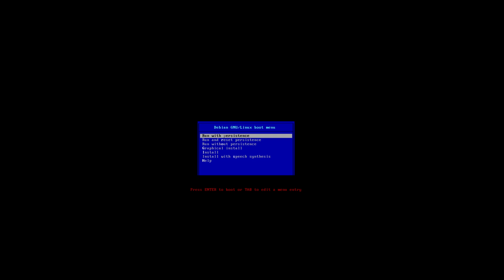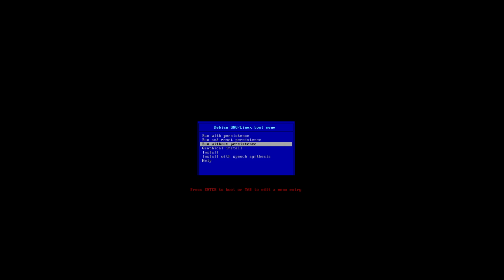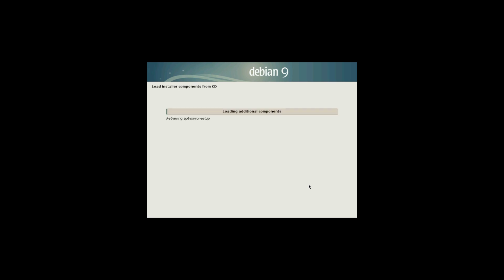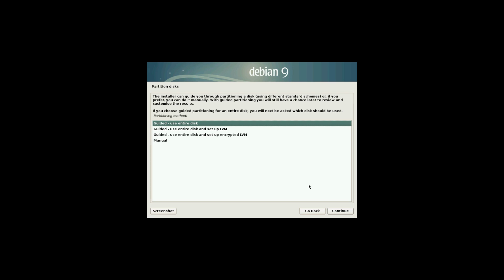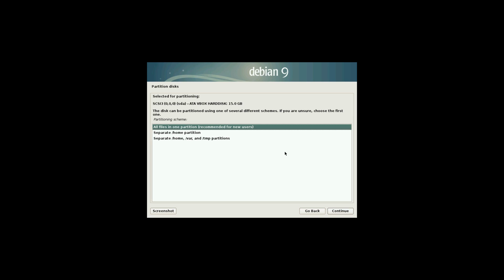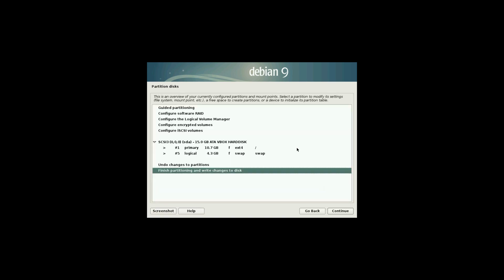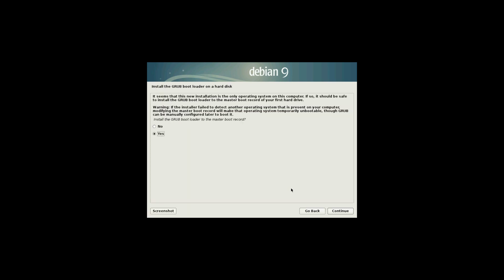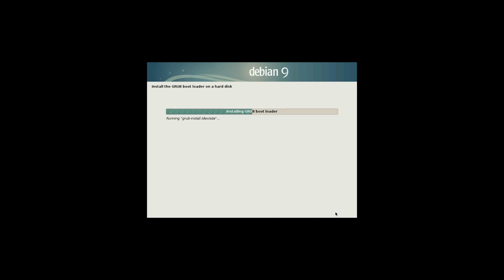Let's Install The Pi Desktop...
Hi you guy's, we are now going to install our Raspberry Pi Desktop image to our laptop/desktop but for ease of use I am showing you this in a virtual machine to make it easier to record but it will be the same when you do it on your own hardware, s follow the instructions and all will be good. Then we can continue to use our real machine to do all we need to do for a real classroom experience with our older hardware...